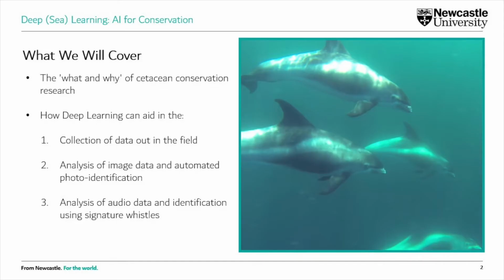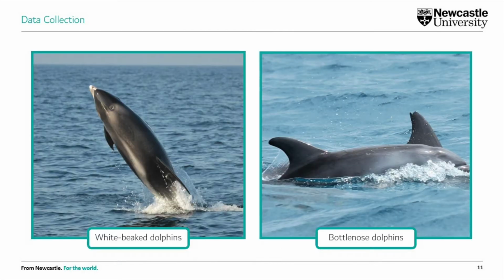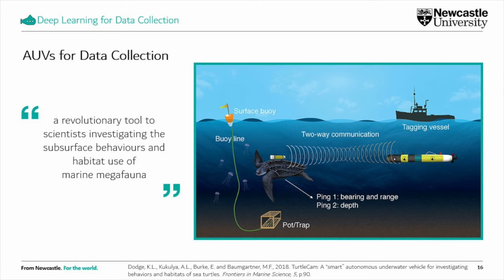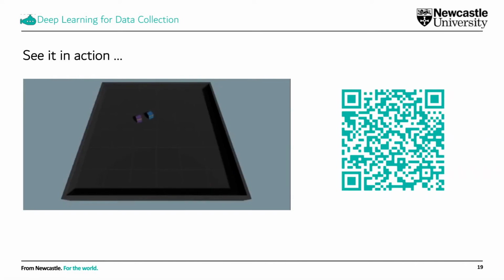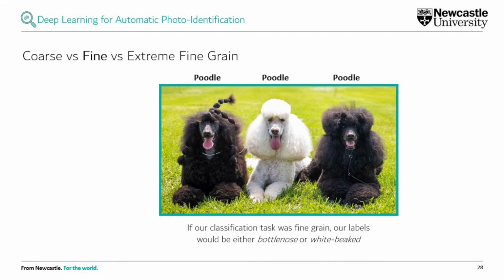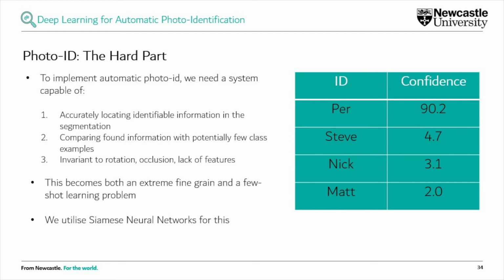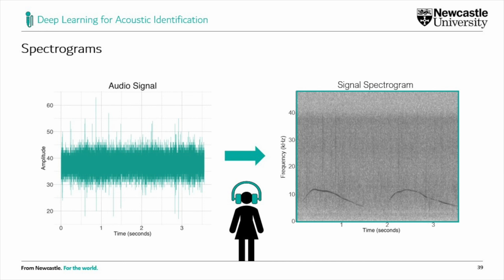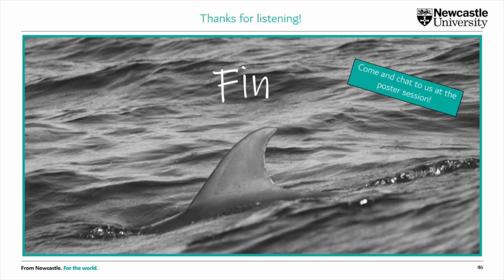CDT Industry Day 2021: Deep (Sea) Learning: AI for Conservation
CDT Industry Day 2021: Deep (Sea) Learning: AI for Conservation with Georgia Atkinson, Cameron Trotter, & Kirsten Richardson.

Take a dive into the world of conservation tech, an exciting area focussing on utilising AI and machine learning to help the world’s plants and animals. Join Georgia, Kirsten, and Cameron as they detail their research into advancing marine conservation through bioacoustics, reinforcement learning, and computer vision.